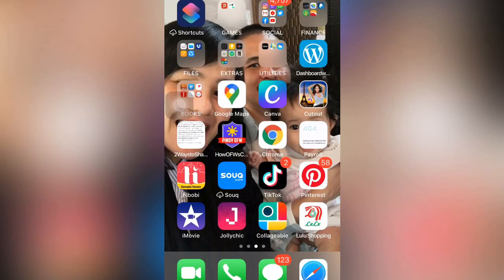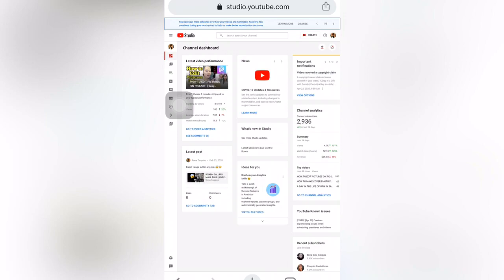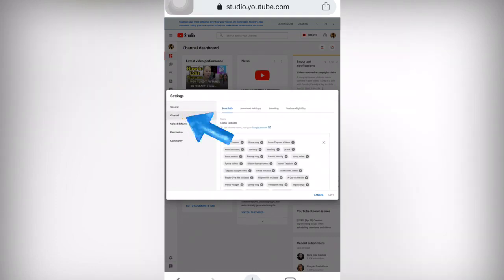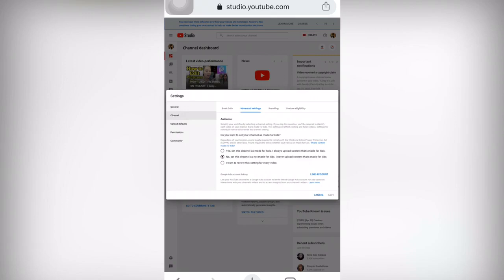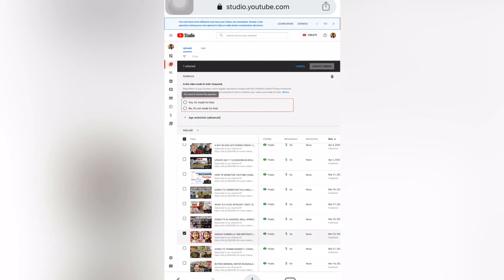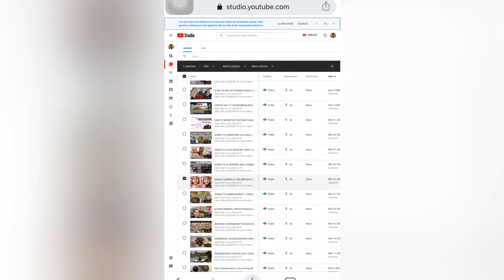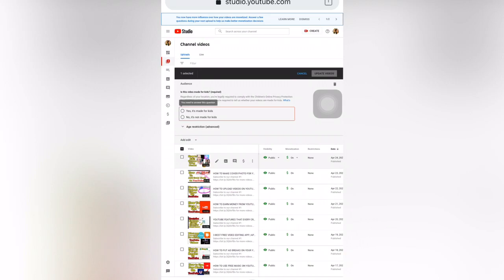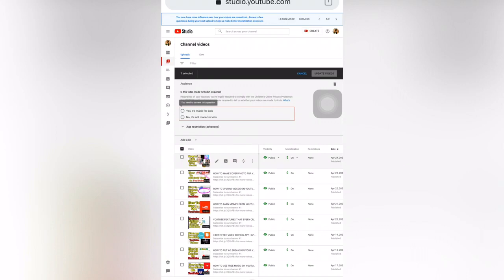HOW TO SET YOUTUBE CHANNEL VIDEOS AS MADE FOR KIDS OR NOT MADE FOR KIDS EASILY | COPPA |RONA TAQUISO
In this video guys showed here how you can set easily your videos in your channel as made for kids content or not made for kids content.